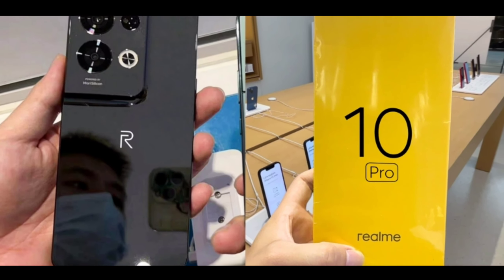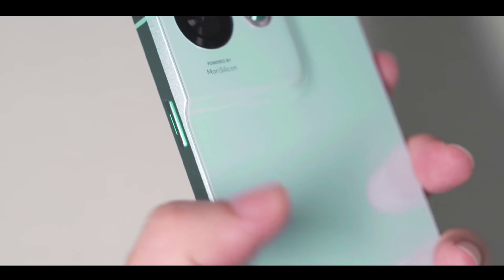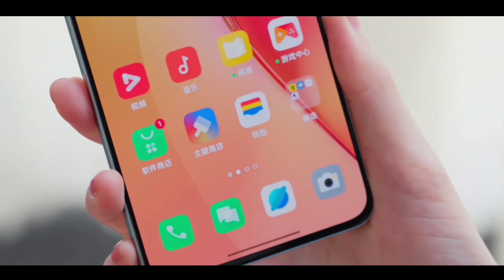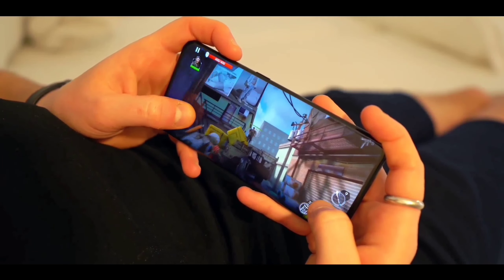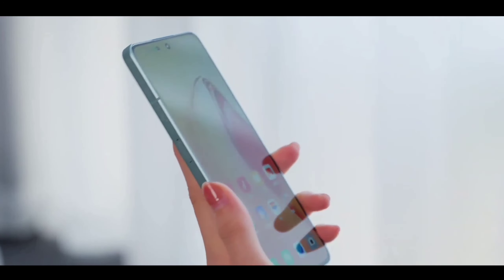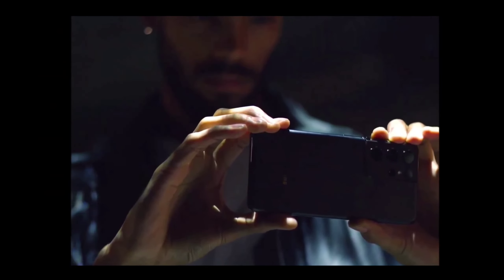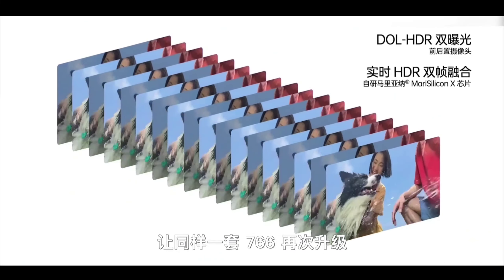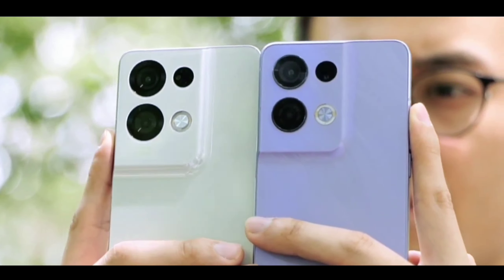Realme 10 Pro: Snapdragon 780G, 200MP SONY Camera, 5G, 120Hz Display, Flagship Killer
Realme 10 Pro: Snapdragon 780G, 200MP SONY Camera, 5G, 120Hz Display, Flagship Killer, Realme 10 & 10 Pro india, Realme 10 Pro launch date in india, Realme 10 Pro 5G, Realme 10 Pro Price in India, Realme 10 Pro Unboxing, Realme 10 Pro Camera, 108MP Ois Quad Camera, Realme 10 Pro Pubg Test, Realme 10 Pro Trailer, 120Hz Super Amoled Display, Realme 10 Pro Gsmarena, Smartphone September 2022, Kab ayega india, Price kya hoga